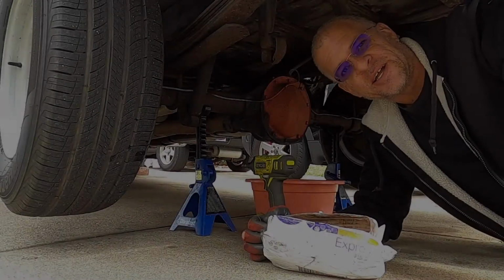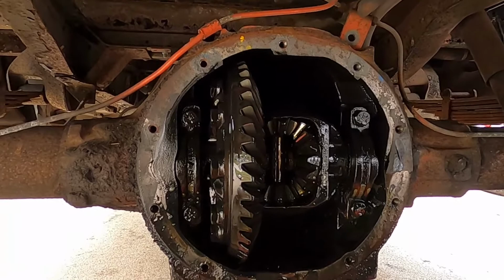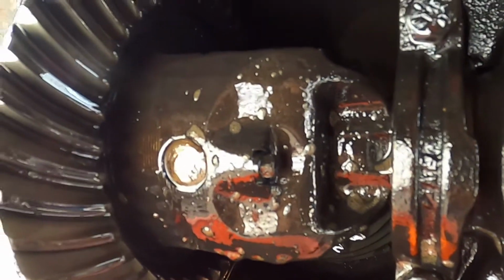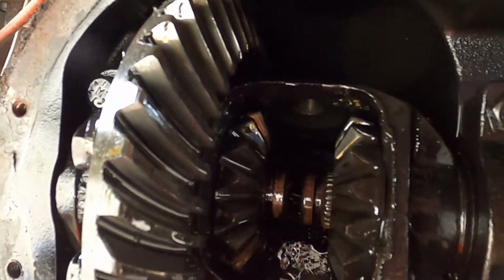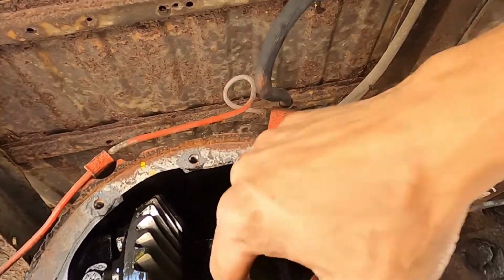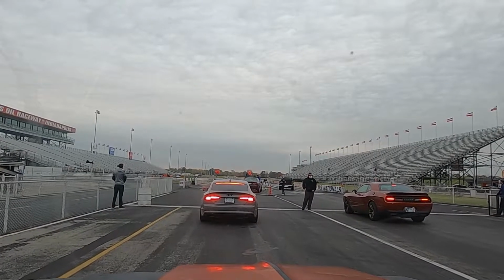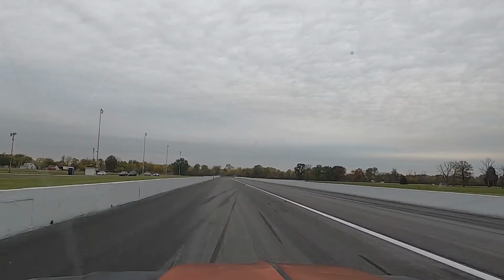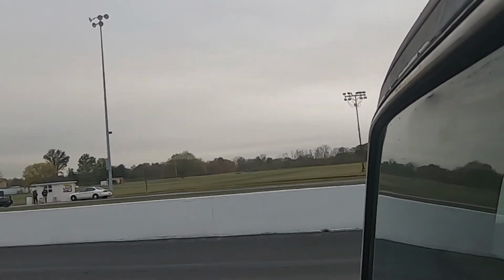Adding a mini spool to the c10 c-10 mini spool install and track day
this time we add a mini spool to the  10 bolt  in the  c-10 then we go to a. test and. tune at the track